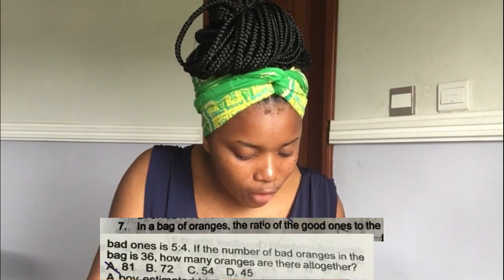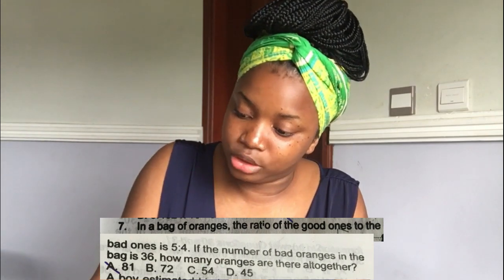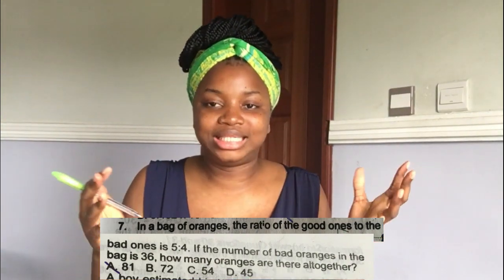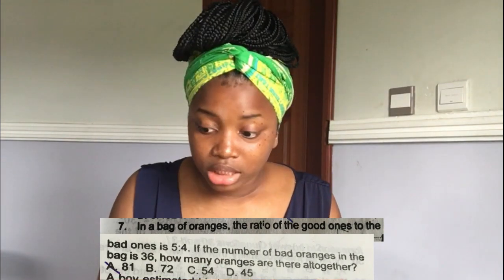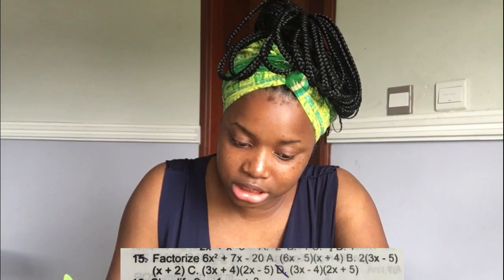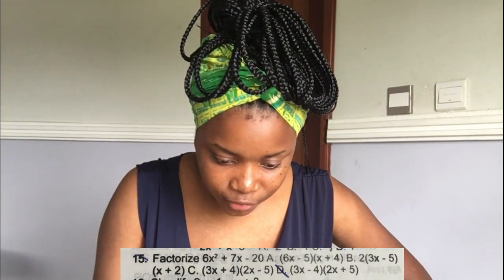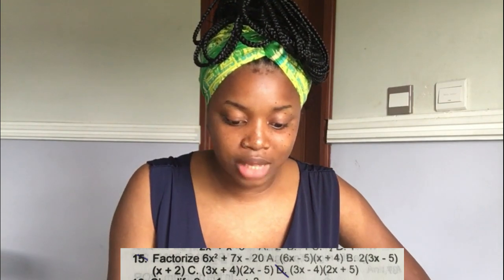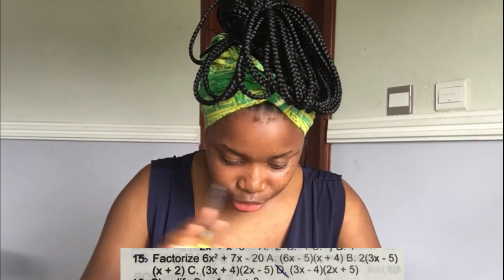I ATTEMPTED WAEC MATHS QUESTIONS IN 2022😂😂 | *hilarious*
As a Nigerian University Student, I definitely passed through waec and those other compulsory exams so I decided to take myself back and reattempt it. I hope this doesn't ruin my reputation upon resumption lol.